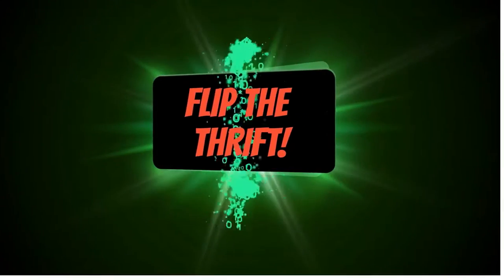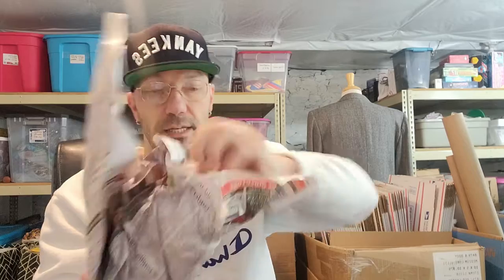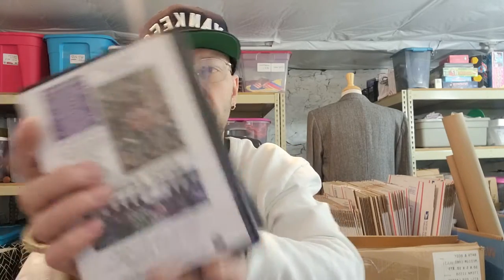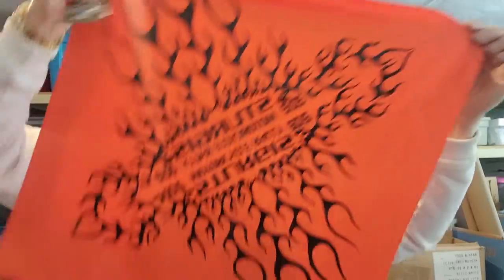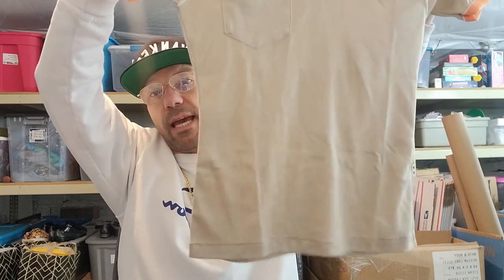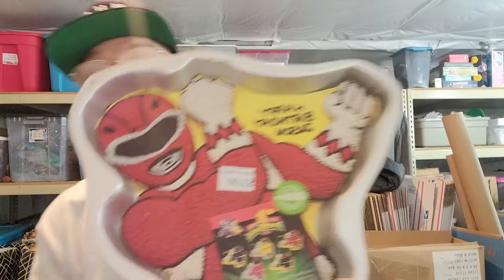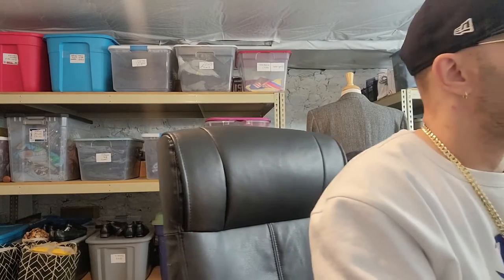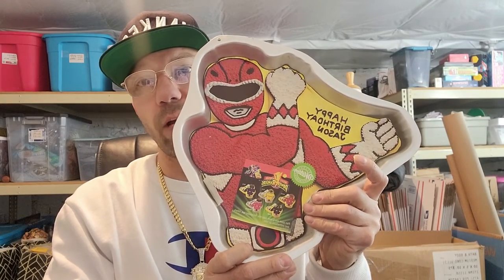VINTAGE WESTERN COWBOY PEARLSNAP SHIRTS AND MUCH MORE EBAY HAUL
How to find items to sell on amazon ebay poshmark at thrift stores yardsales estate sales